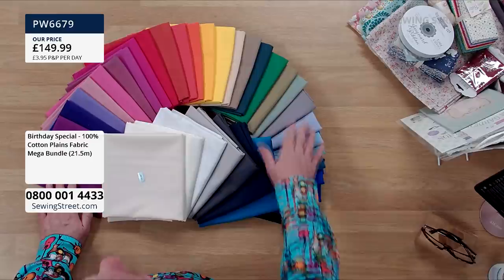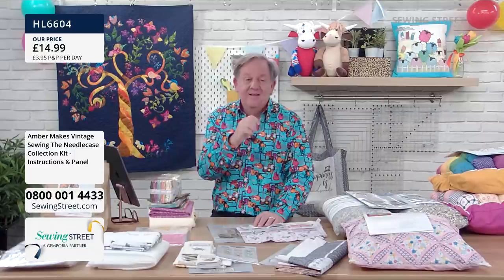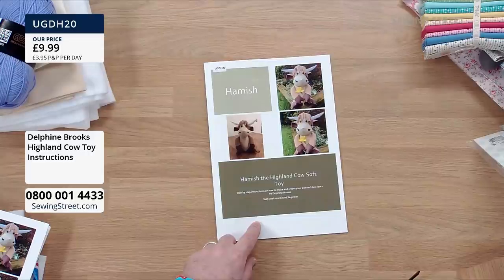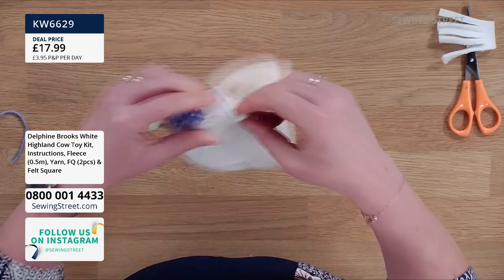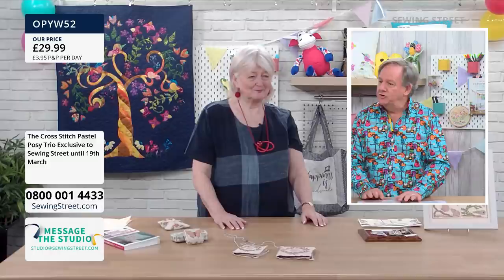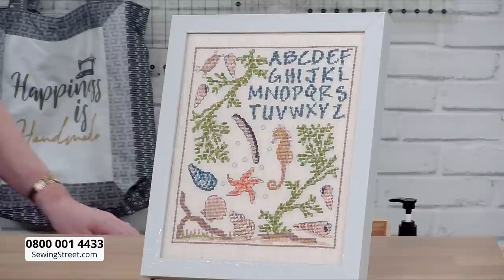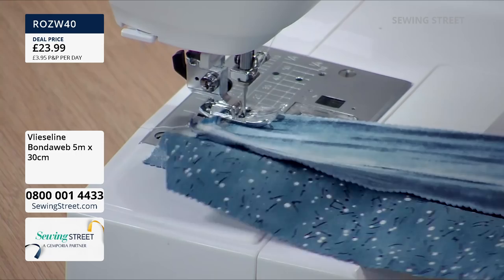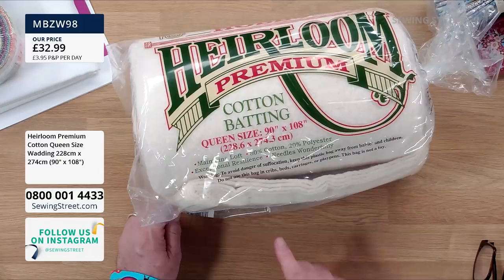Sewing Street –05/03/2021 – Happy 1st Birthday Sewing Street – Day 5 Delphine Brooks & Jane Greenoff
Shop any of the products featured in this video or via our UK call centre on 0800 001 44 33

HOUR 1: 0:00:00
What a fabulous year

HOUR 2: 1:02:00
Highland Cow Toy – Delphine Brooks

HOUR 3: 2:02:00
Cross Stitch Guild - Jane Greenoff

HOUR 4: 3:02:00
Jelly Roll Tree of Life Quilt - Delphine Brooks